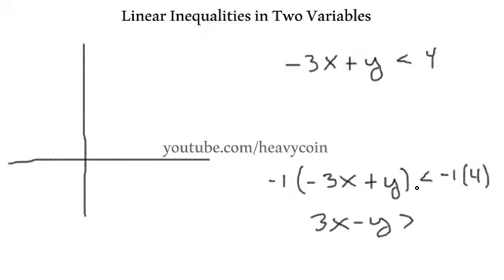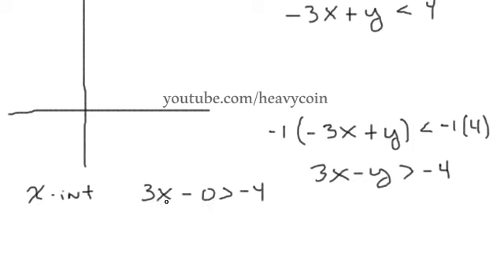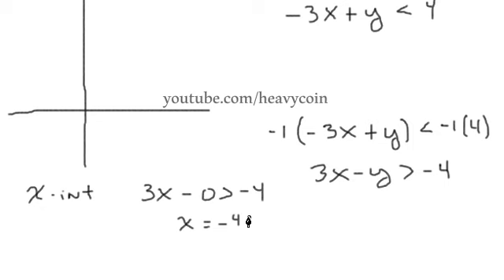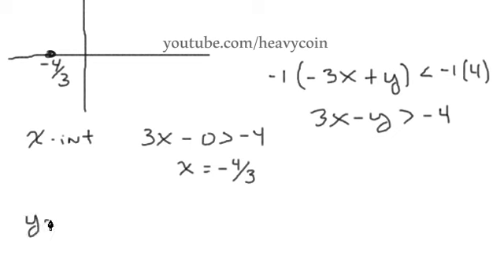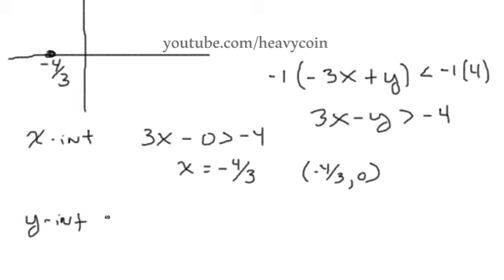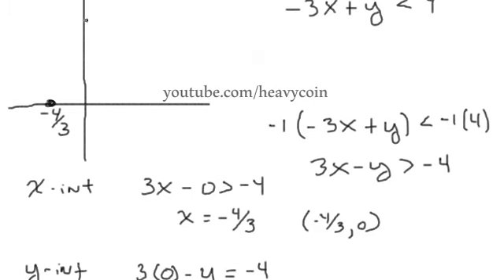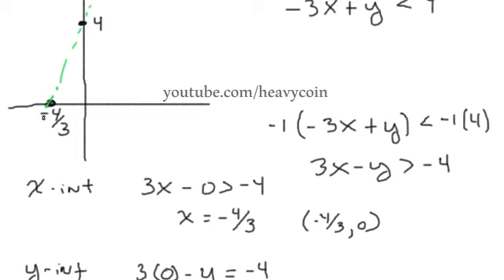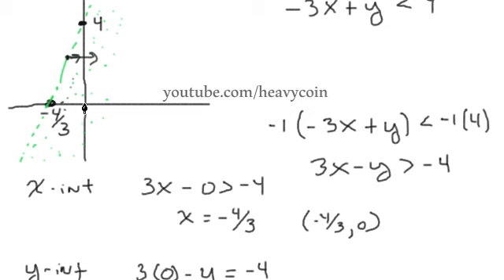Intermediate Algebra-Linear Inequalities in Two Variables part 5